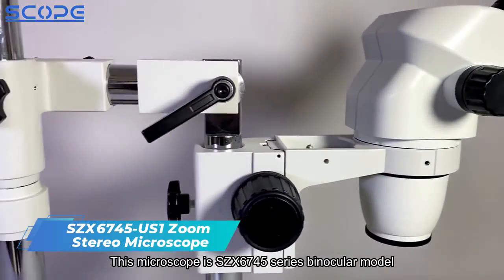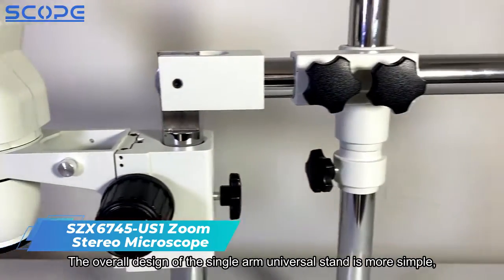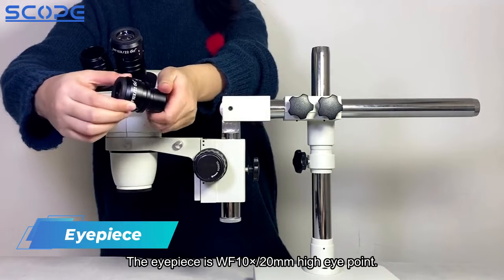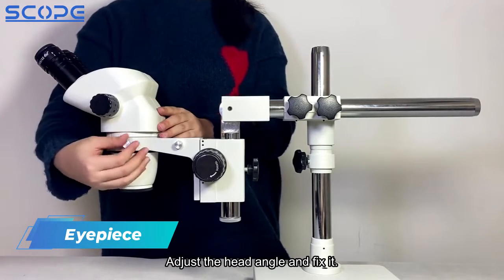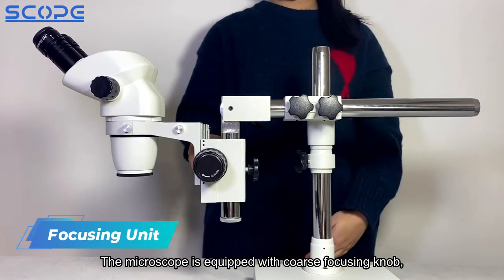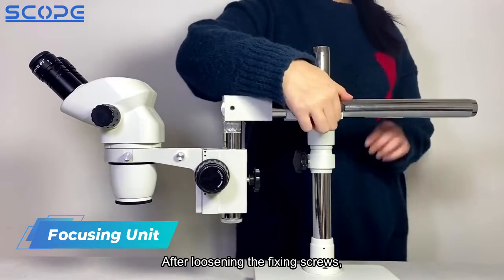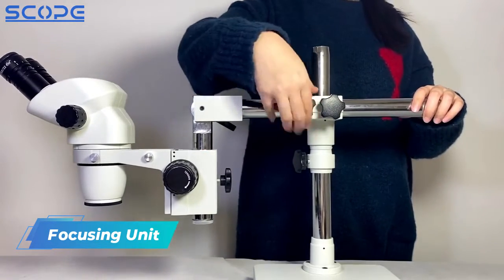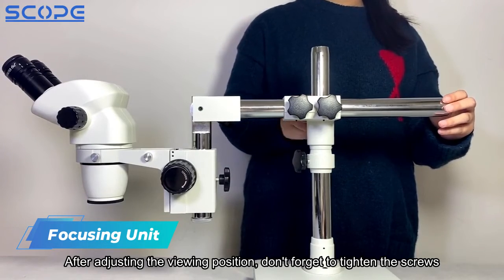Single Universal Stand Stereo Microscope SZX6745-US1 Binocular Model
The stereo microscope is widely used in electronic industry, biological observation, textile industry, etc. SZX6745-US2 trinocular stereo microscope is equipped with single arm universal stand. The magnification of this microscope is 6.7X~45X. is an ideal equipment for high-magnification ,high-resolution observation in biological research.

Chongqing Scope Instrument Co, Ltd. is a Chinese leading supplier who focus on laboratory, instrument, and our team has over 20 years rich experience in the field of laboratory instrument. We have perfect relationship with most of leading manufacturers in China, and supply perfect service and different kinds of quality laboratory instrument from different leading manufacturers to our customers.

Chongqing Scope Instrument Co.,Ltd.
Add: 701, Shuijingguoji, No.164, Xinnan Road, Yubei District, Chongqing, China